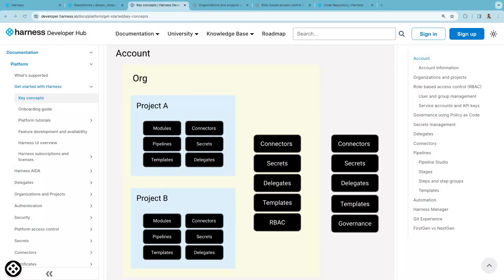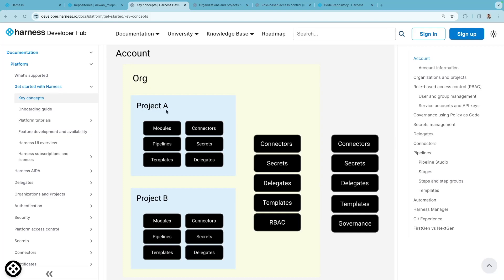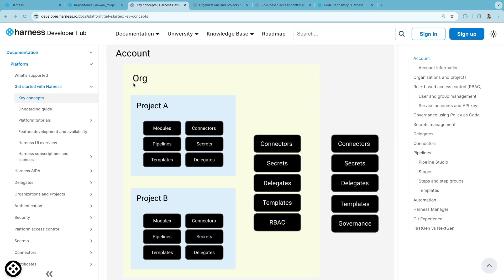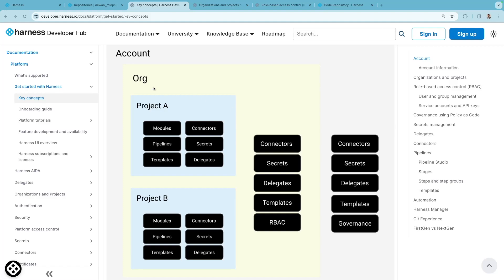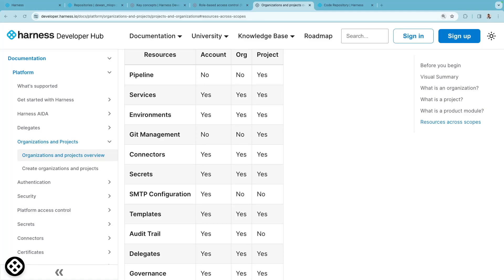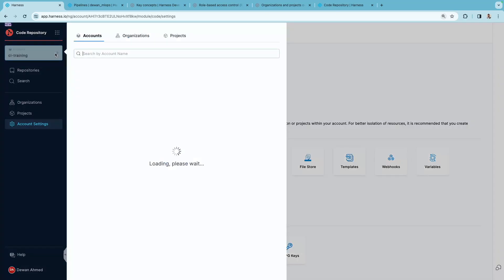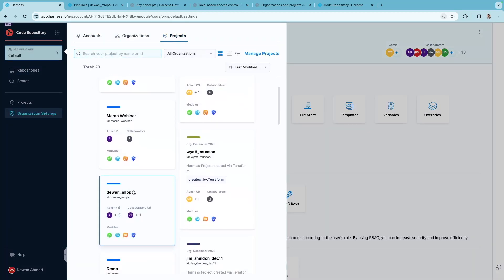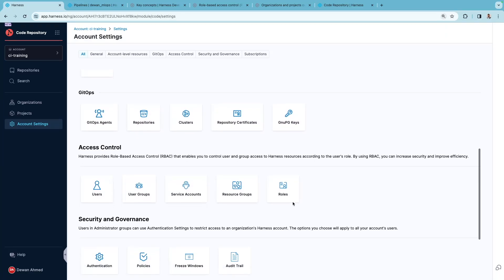Harness Platform Overview - Project, Org, Account and Access Control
In this video, Dewan Ahmed covers the basics of the Harness Platform, including Projects, Organizations, Accounts, and Access Control.